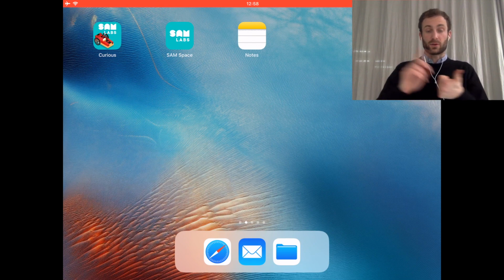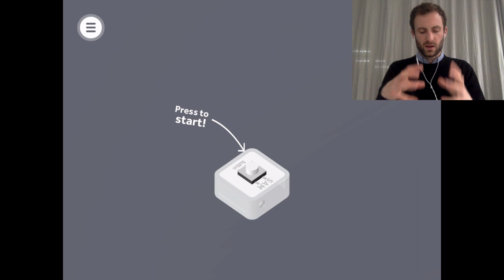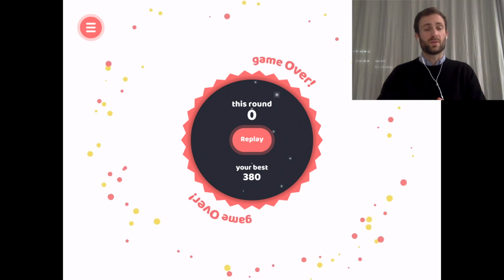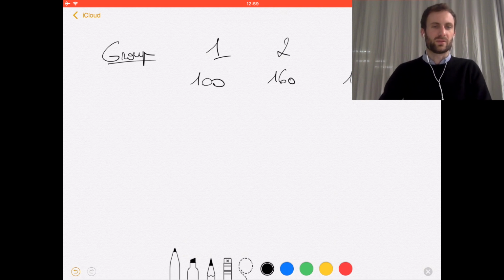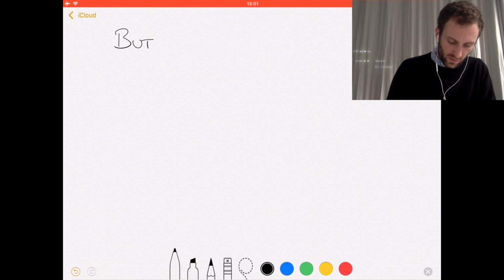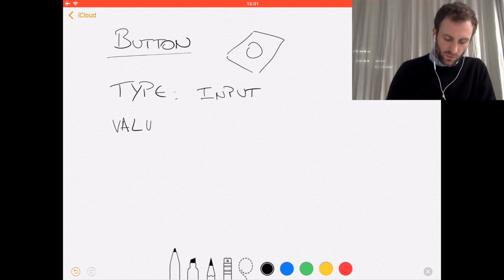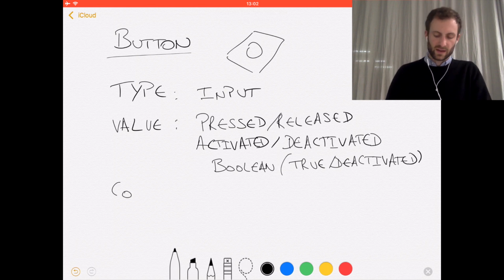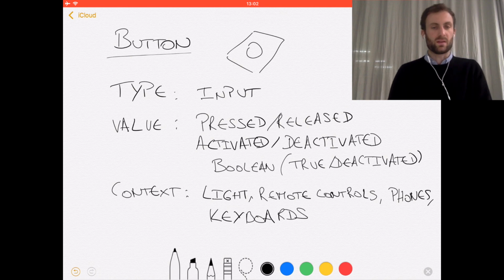SAM Labs Training (Pedagogy 1/5)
This video explains the use of the SAM Labs Curious Cars App in the classroom, the diagrams and explanations to use to lear about inputs, outputs, variables, functions, and systems.

This video uses the SAM STEAM kit